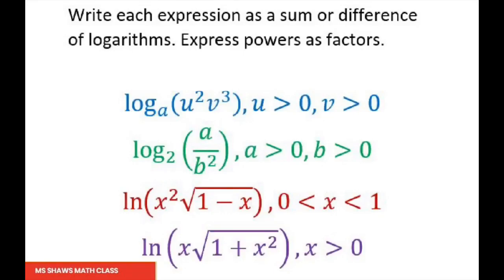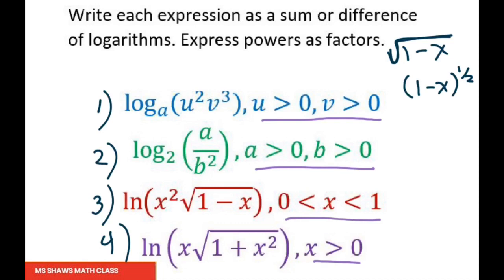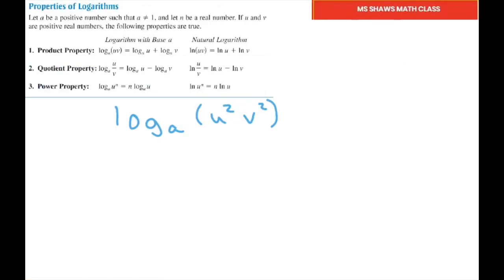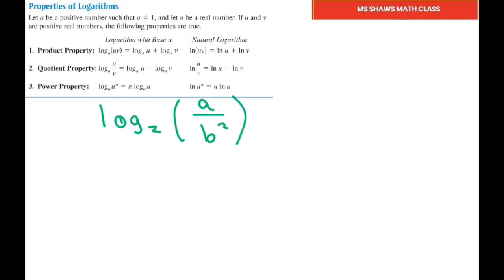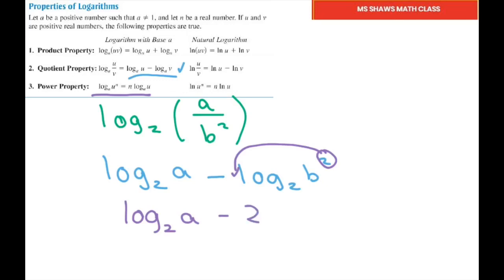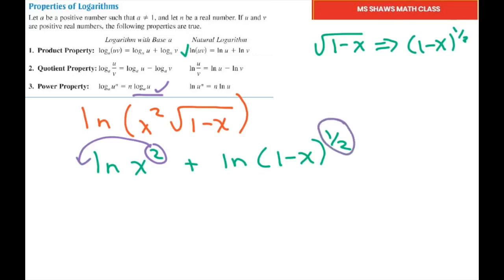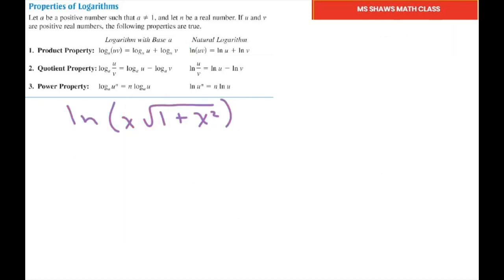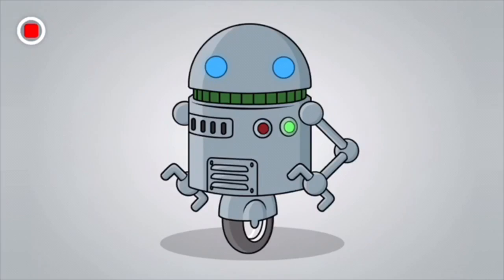Write Each Logarithmic Expression as a Sum Or Difference Of Logs ln(x^2 sqrt(1-x)) log_2(a/b^2)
Expanding Logarithms